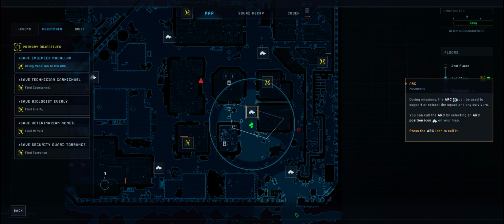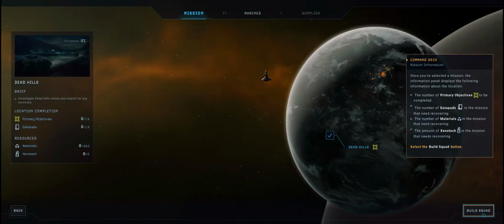ALIEN DARK DESCENT PC ULTRAWIDE - PC port impression ( another above averge alien game)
If you can look pass the initial low budget of this alien game, you will discover a surprising fun/engaging squad based RTS set in the alien universe.